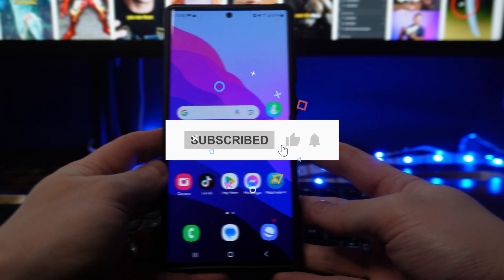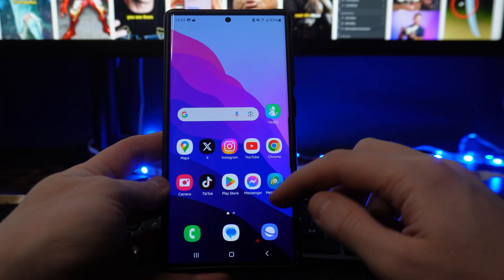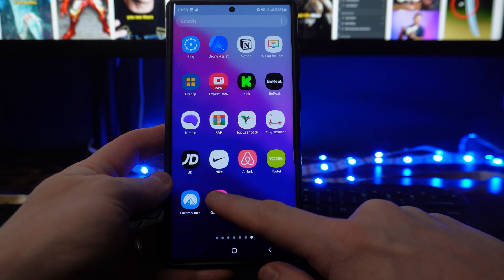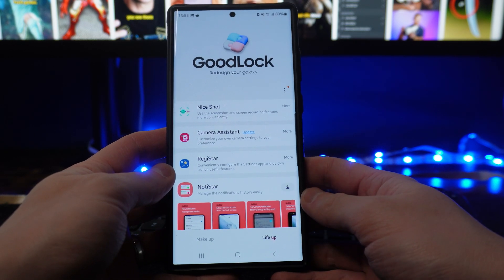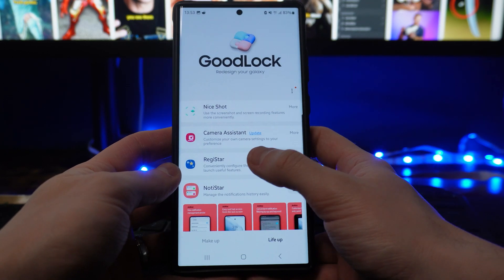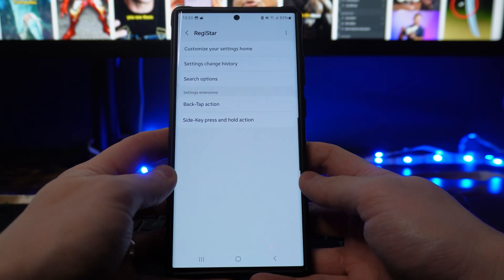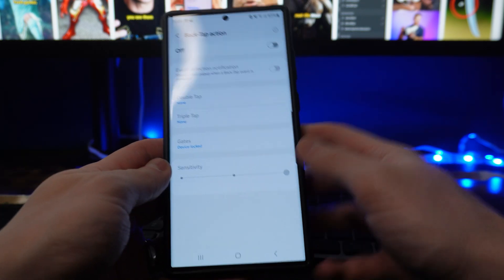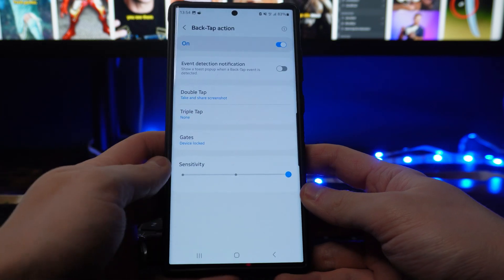Samsung Galaxy: Double Tap Screenshot!